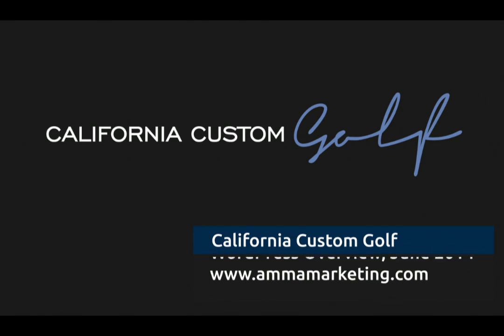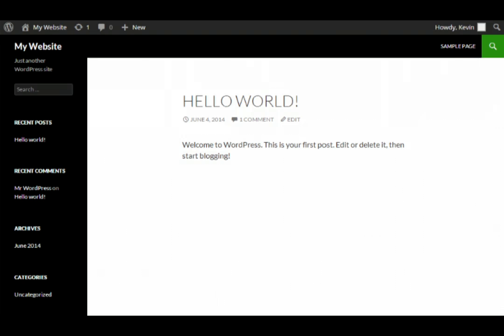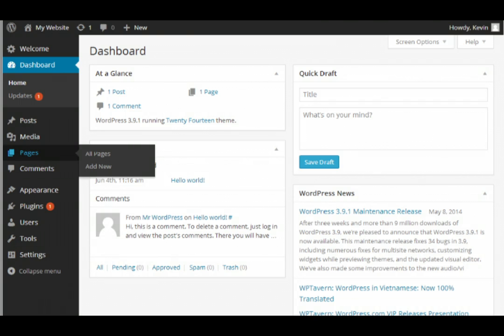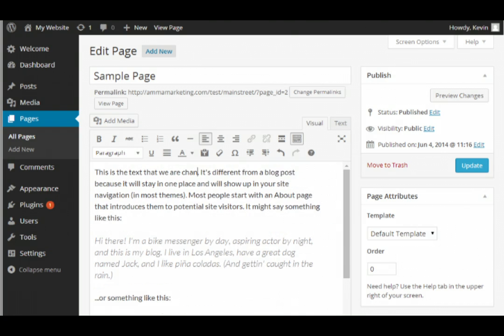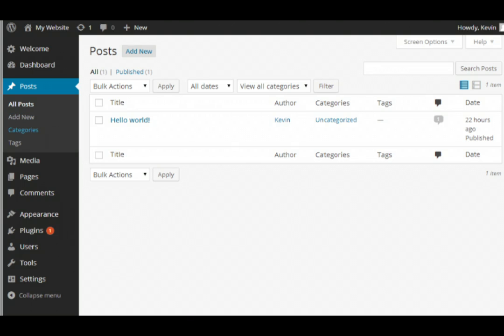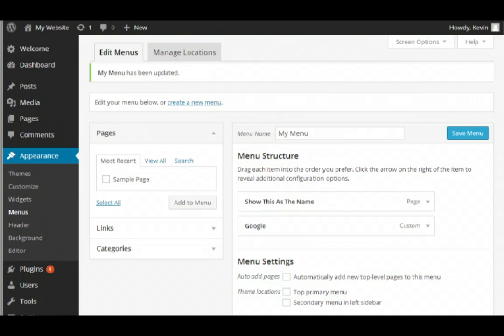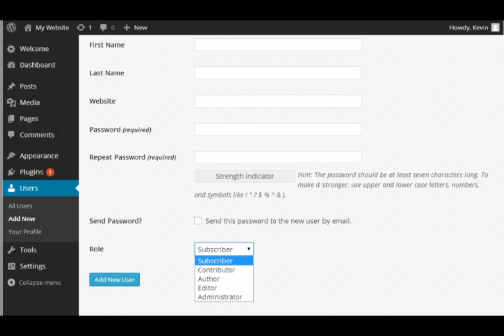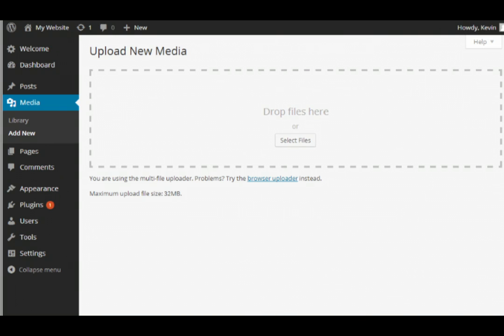Wordpress Introduction by Amma Marketing